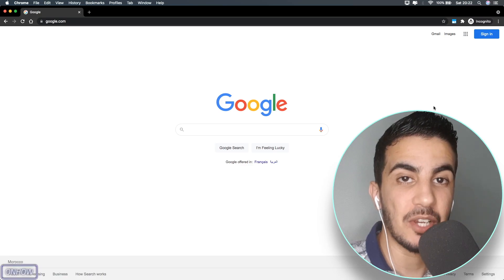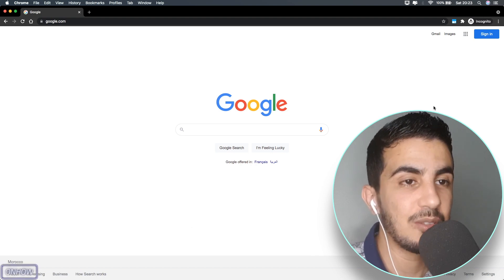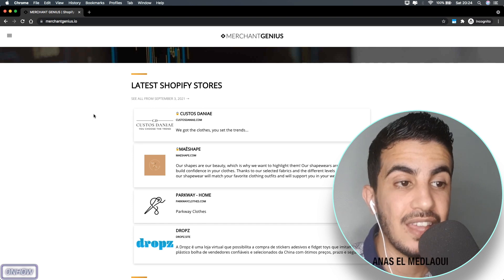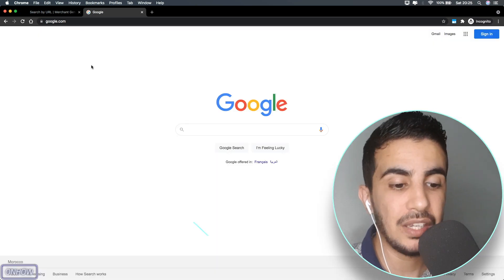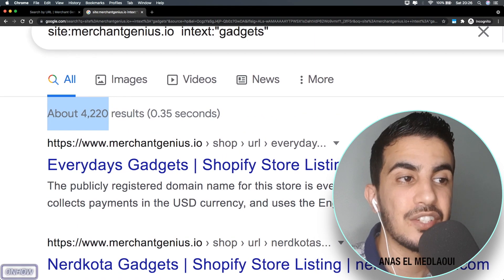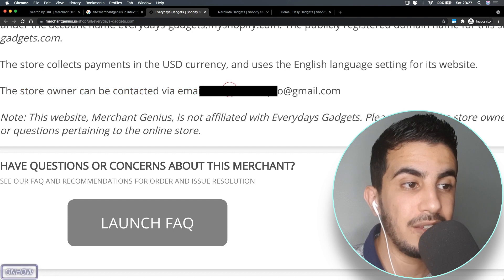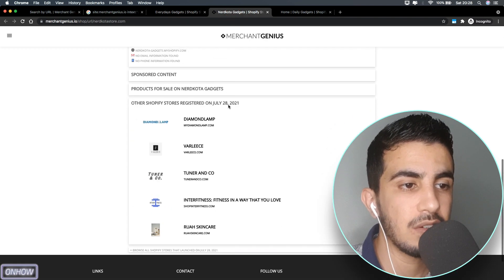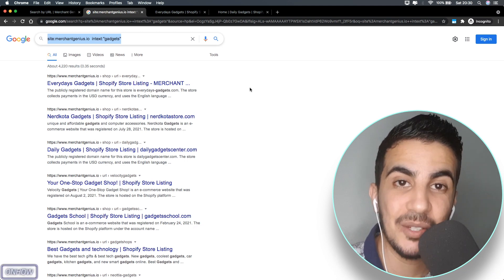The Biggest Database For Shopify Dropshipping Stores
In this video i will be sharing the biggest database for Shopify dropshipping stores where there is thousands of websites so you can find some of the best Shopify competitors in your niche to either inspire from them or find their best selling products to add to your store too.
Finding similar dropshipping stores to you is a must step because you might found something that you missed out or some cool products that you didn't discover yet or actually inspire from their design to make your Shopify store look professional, But finding those stores can be tricky.
Well i mean not anymore because today i will be showing the biggest database for dropshipping Shopify store where you can find thousands of newly added stores and i will also show you how to search on the website by a keyword thats related to your niche because currently the website doesn't support it yet.